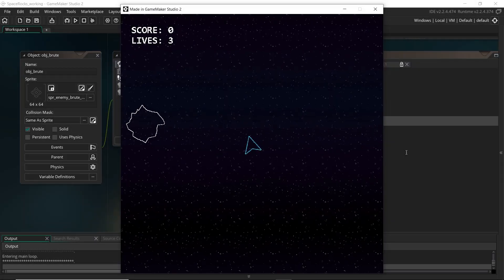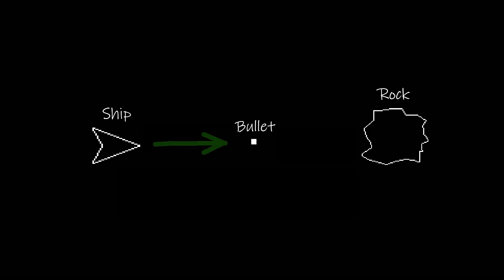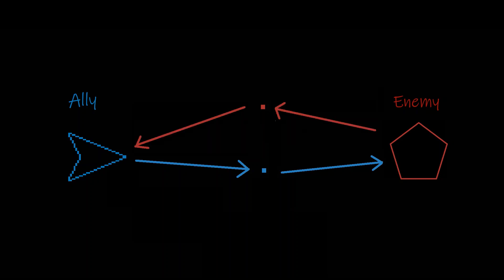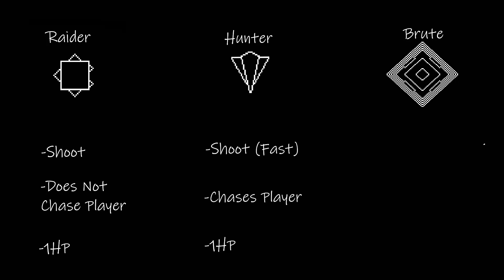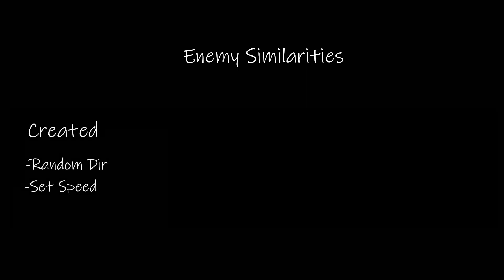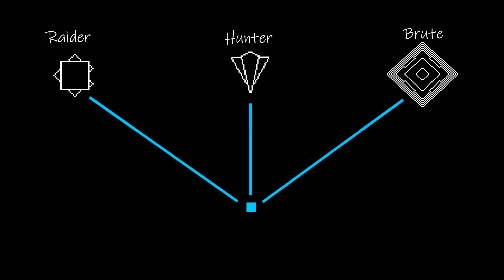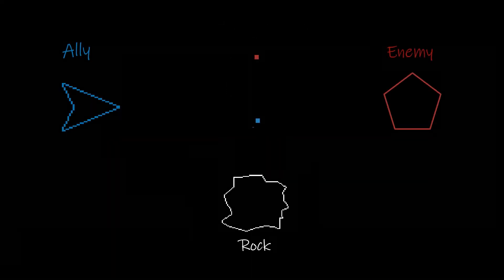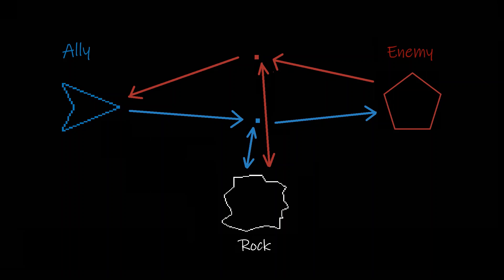Space Mods - DnD - Enemy Factions (1/3) - GameMaker Studio 2